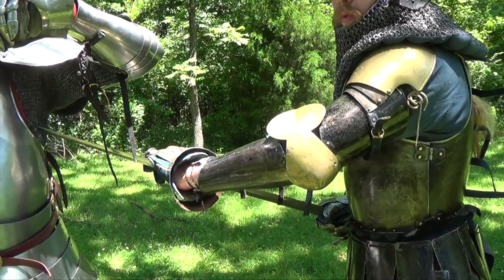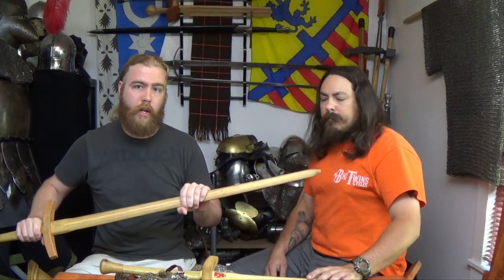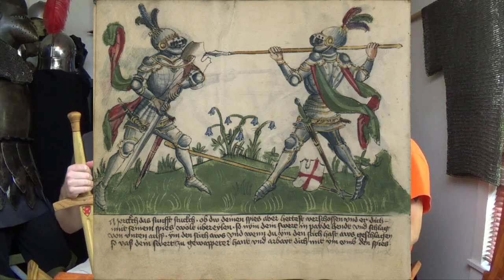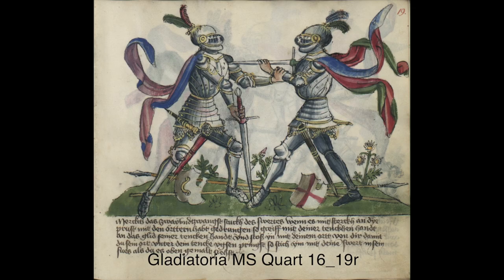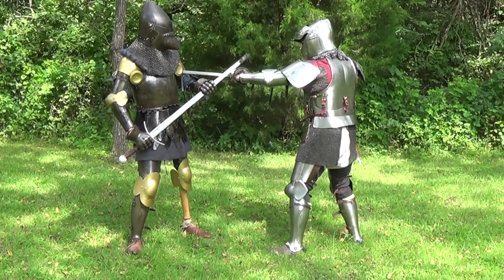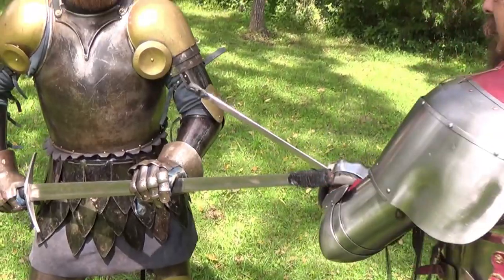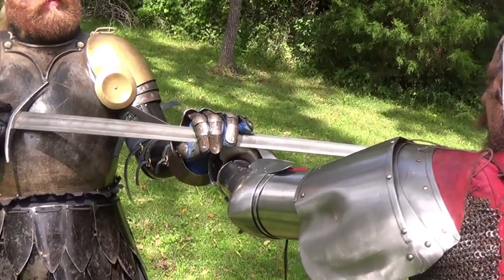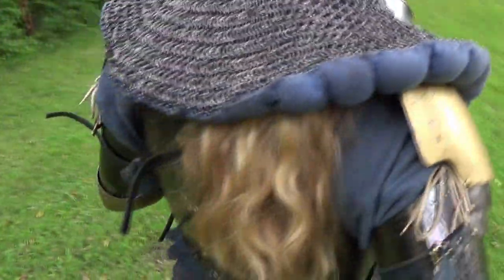Pursuing the Knightly Arts: Countering A Couched Armpit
We got to play with some very interesting, yet simple counters to escape from a point couched in your armpit. Was a lot of fun to work through and we learned a lot in the process!